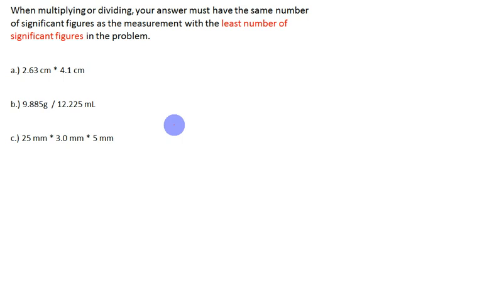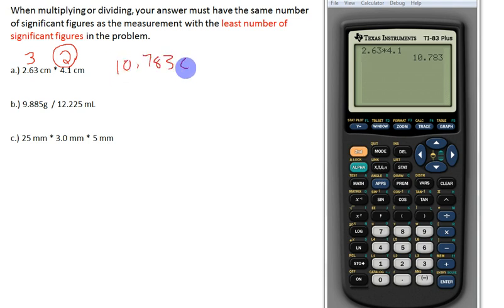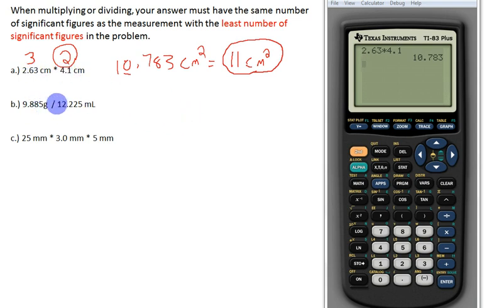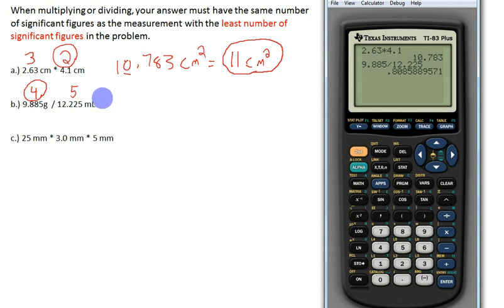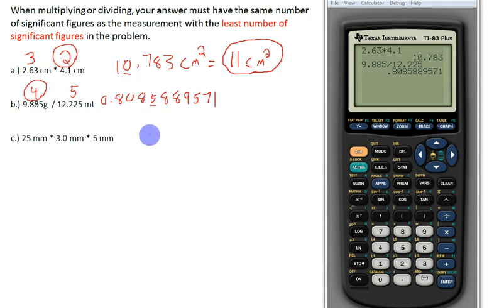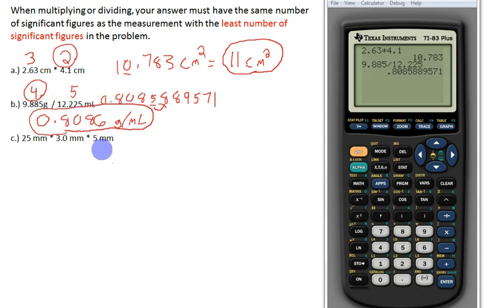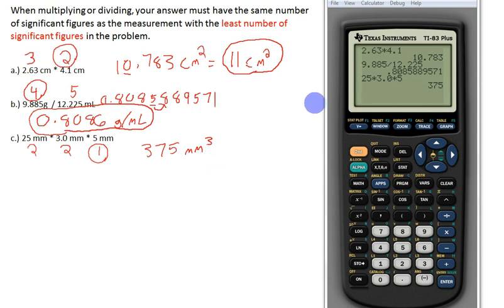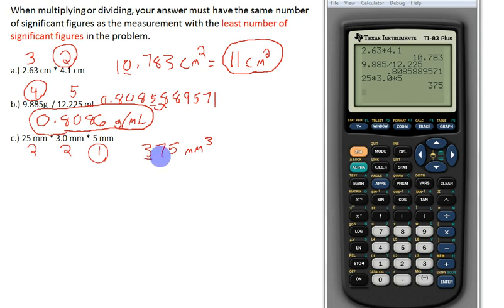Multiplication and Division with Significant Figures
Procedure and rules for multiplying and dividing with significant figures